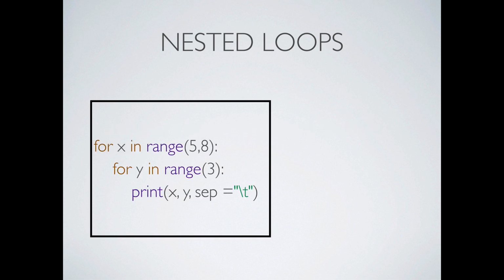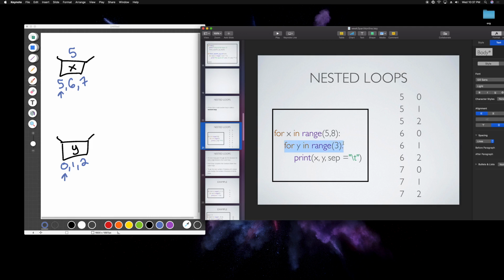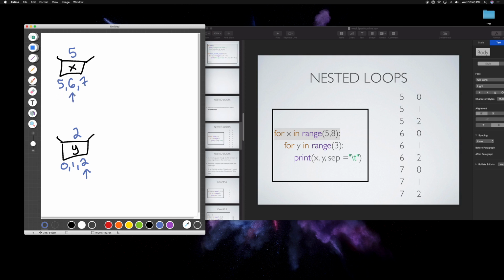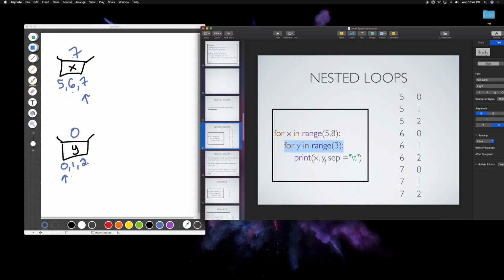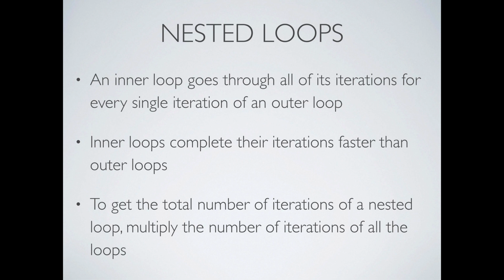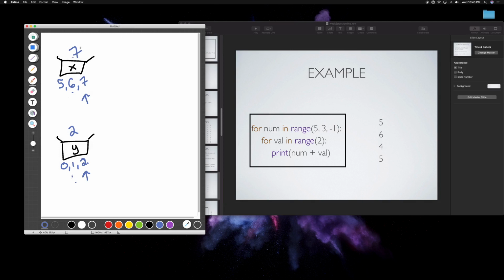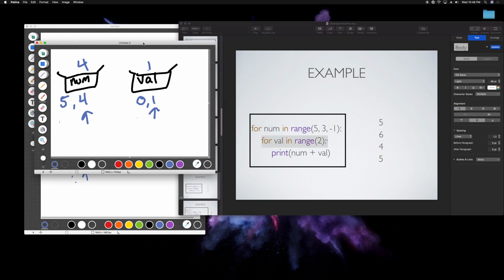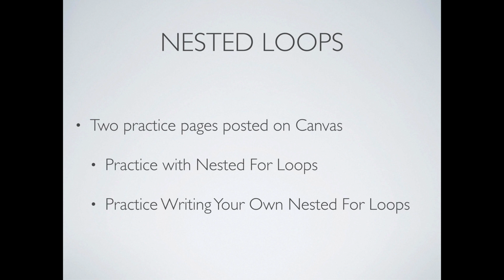CSC 110: Week 4, Part A - Nested Loops